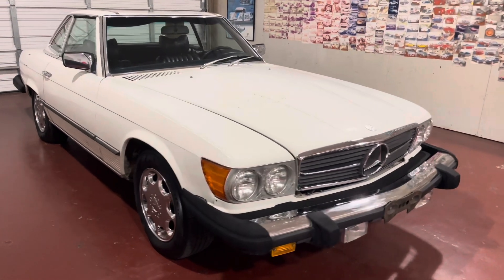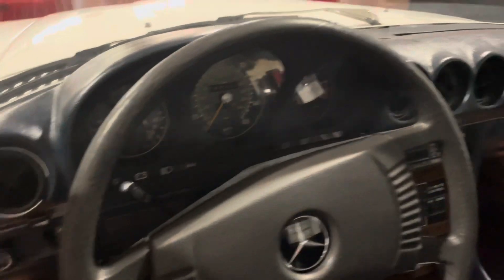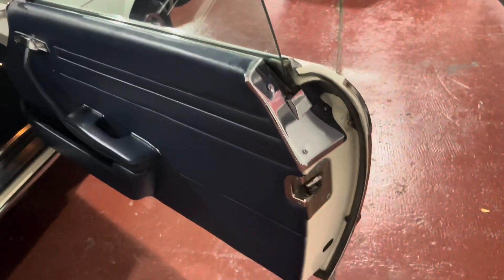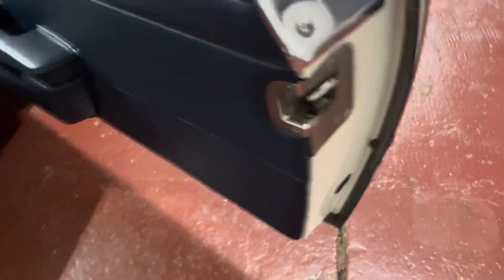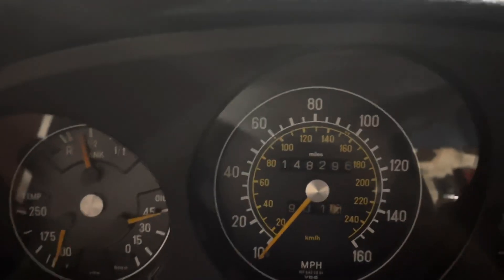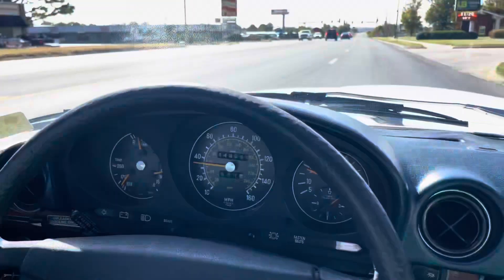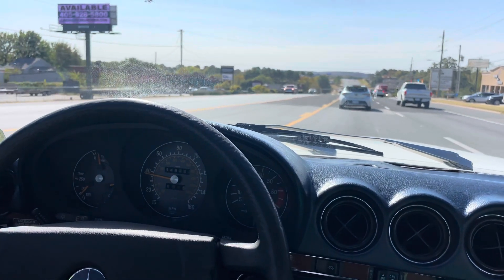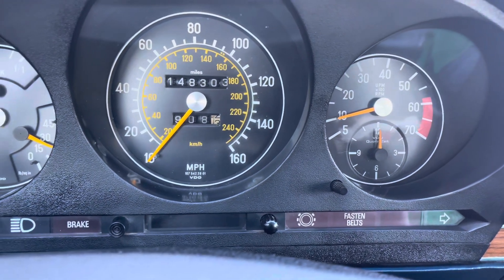October 15, 2024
Original 1978 Mercedes SL450
Original Paint White/ Blue Interior